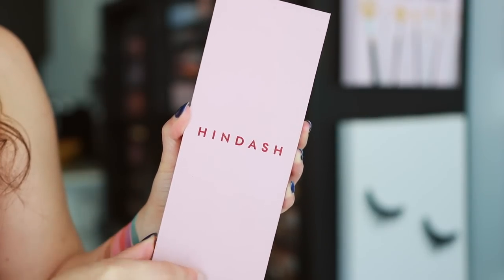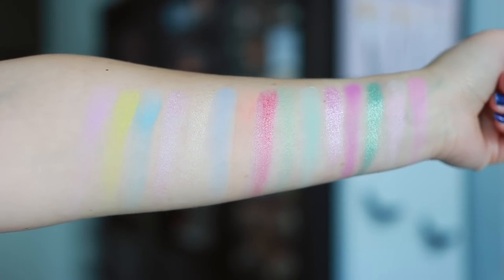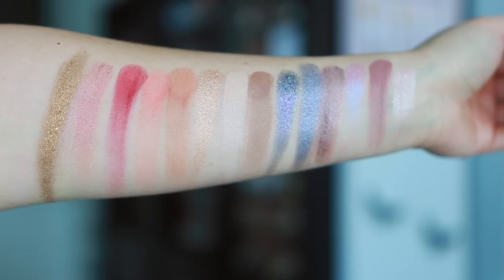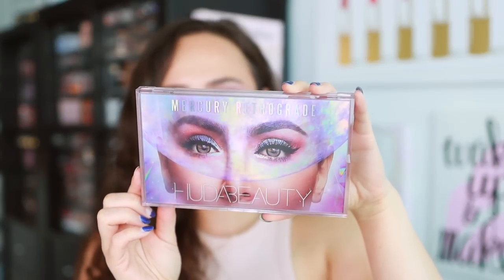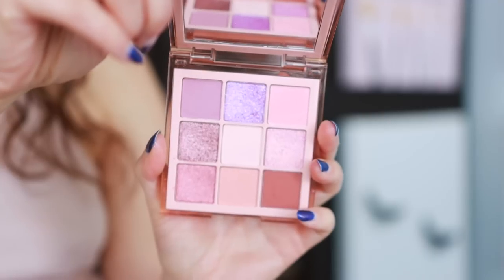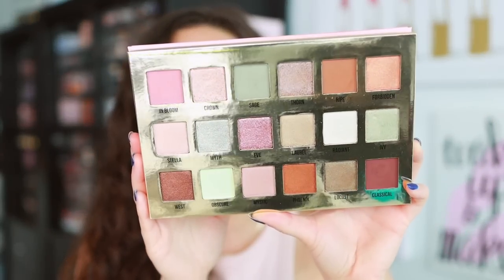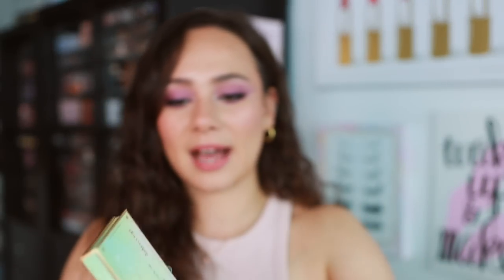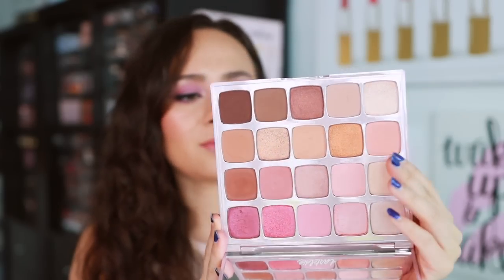TOP 10 BEST EYESHADOW PALETTES FOR SPRING 2022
ABH x Carli Bybel Palette
BH Cosmetics Lost In Los Angeles Palette
Oden's Eye Saga Of Freja (Ch. 2 Cat W/ Golden Carriage)

Pixi Glow Mist
Colourpop Precision Brow Pencil (Bangin' Brunette)
Laura Mercier Lip Glace (Tulip)